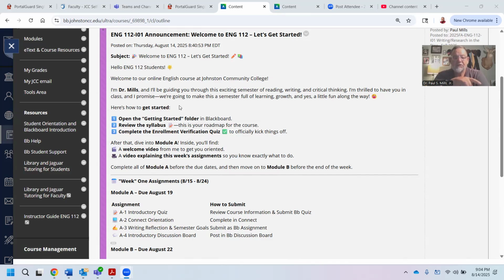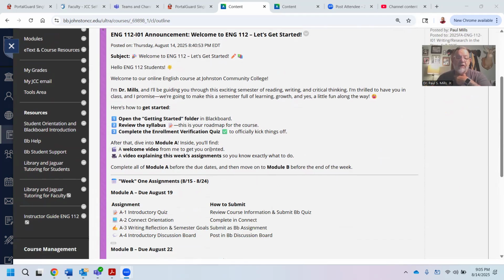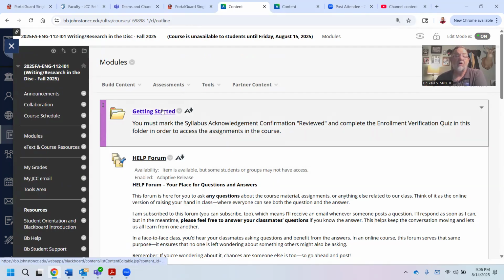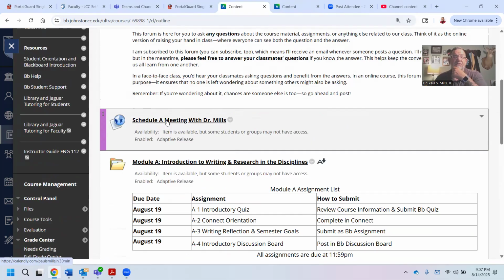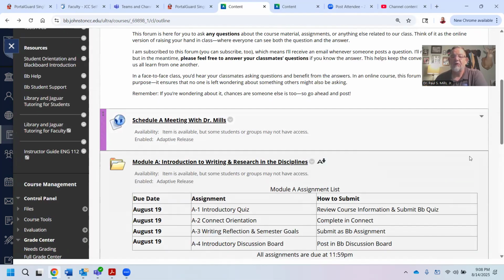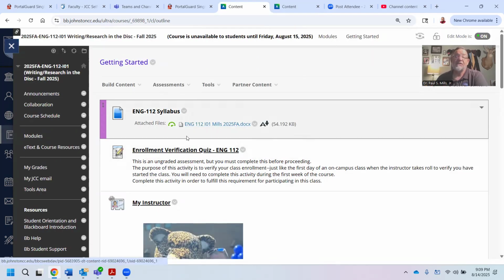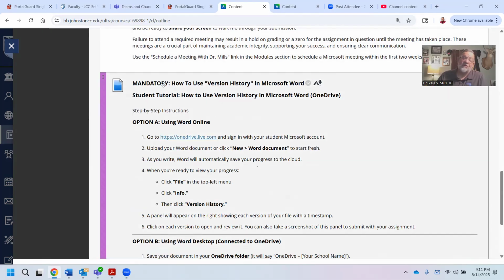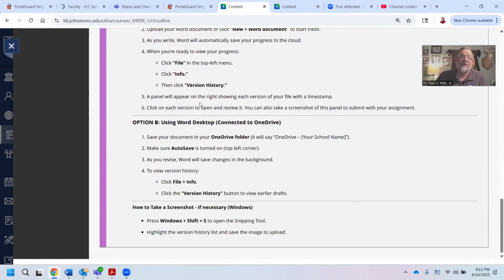ENG 112-I01 Welcome Video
Welcome to ENG 112 online with Dr. Mills